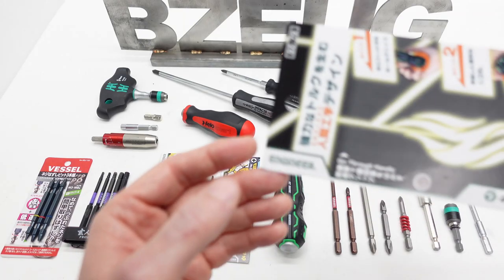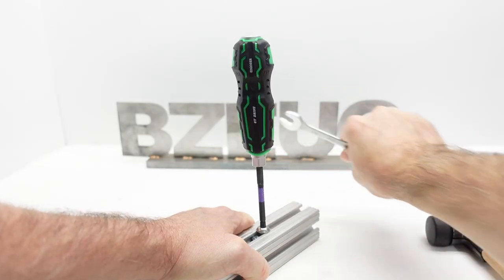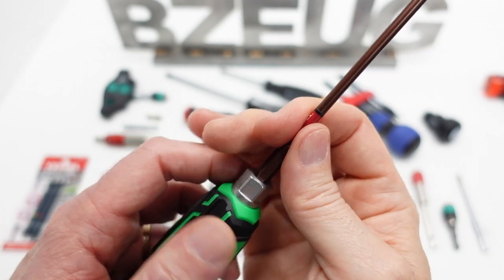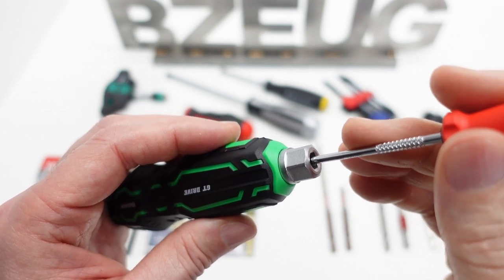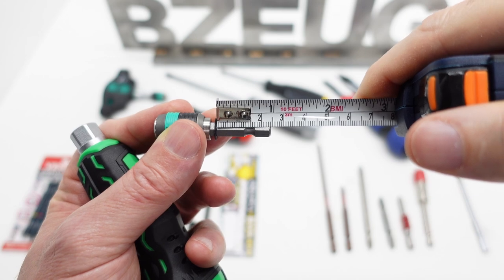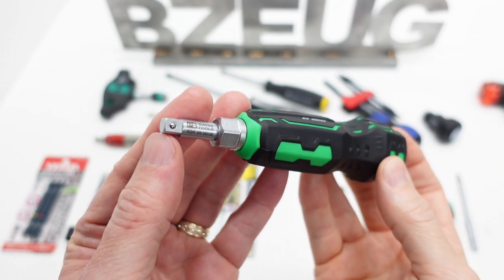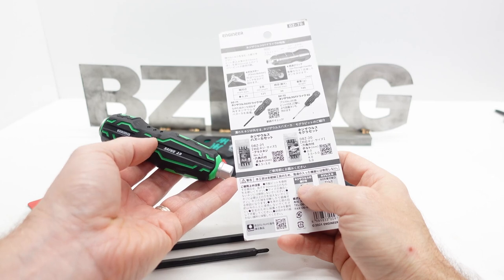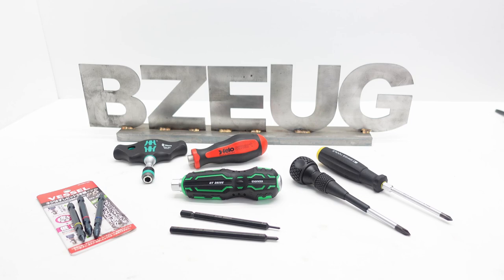Japanese ENGINEER brand strike cap bit holder with bolster.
ENGINEER Store on Amazon USA
ENGINEER Store on Amazon Japan
Bit holder with strike cap and bolster
Bit holder in a set will all bits not shown
Bazooka bits in various sizes
VESSEL extraction bit set shown at end of video
ENGINEER sticker pack
More of my favorite ENGINEER products:
Iron arm scissors: JAPAN or USA
Bit magnets
Bit extension with both anvil types
Solder Sucker: JAPAN or USA
Combination scissors in various colors: JAPAN or USA
Vice grip with screw extraction tip: JAPAN or USA
Water pump pliers with screw extraction tip